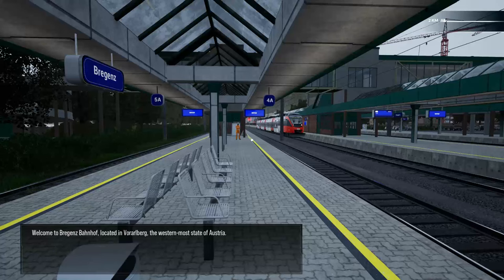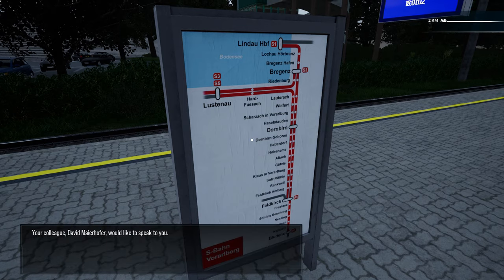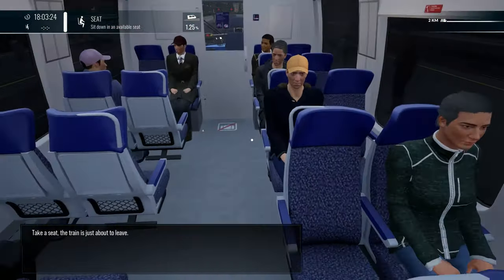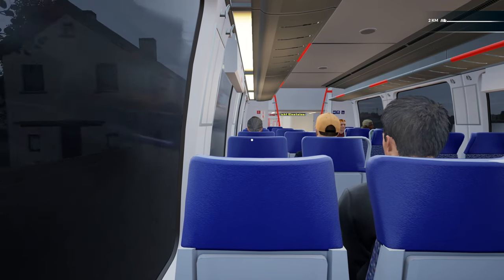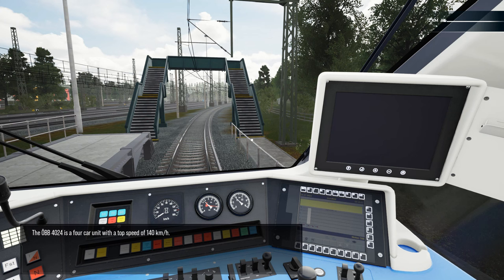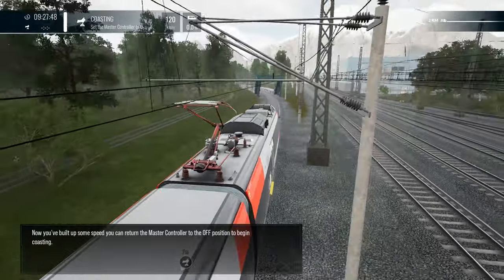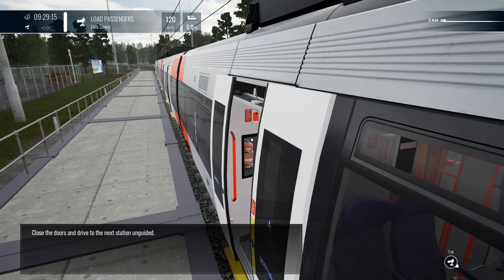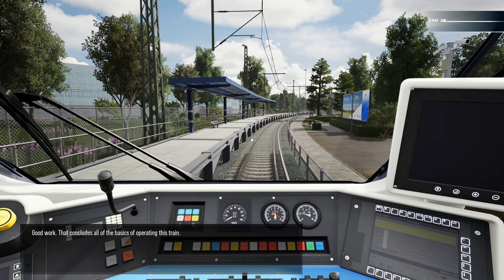Train Sim World 4: Beginning with Vorarlberg Introduction - EP.01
EN:
Feel the power of simulation in your hands. Experience immense velocity and express unrivalled creativity with Train Sim World 4! Expand your rail hobby and discover the raw emotion of driving a diverse array of iconic routes and trains. From training center to mountain pass, this is your journey.

FEATURES:
**Free Roam - Have ultimate control spawning locomotives and stock wherever you want in Free Roam. Set your own path, perform your own tasks and have the AI take over should you wish.
**Photo Mode - Pause the action, position the camera and show off your favourite locomotives and routes in a new, dedicated Photo Mode and in-game Gallery.
**Ease of Access - Begin your adventure at Training Center and learn the controls of steam, diesel and electric locomotives. Navigate the tracks with a simplified HUD, player assists, a new scoring system and locomotive tiering.
**Compatible Contents - Gain access to the vast Train Sim World back catalogue of over 70 different routes and locomotives - all playable within Train Sim World 4 with some unlocking extra services and playable content in the core routes.
**Graphical Improvements - Admire stunning lighting, volumetric fog and advanced rain effects - perfect for dramatic shots in Photo Mode - along with updated OHLE rendering.
**PC Editor - PC Players will soon be able to utilise the Unreal Engine 4 toolset to create anything they like: Gameplay, trains and even routes! This detailed tool is the same as that which our developers use to bring Train Sim World 4 to life.

Routes and Trains:
**S-BAHN VORARLBERG - LINDAU - BLUDENZ, AUSTRIA & GERMANY
ÖBB 4024 Talent EMU
**EAST COAST MAIN LINE - PETERBOROUGH - DONCASTER, ENGLAND
LNER Class 801 Azuma
**ANTELOPE VALLEY LINE - LOS ANGELES - LANCASTER, USA
Metrolink Powerful American diesel traction: EMD F125, Hauling Twinned Rotem Commuter Cars
DELUXE EDITION Includes:
**FLYING SCOTSMAN
**RAILPOOL BR 193 VECTRON

FutureRoad Logistics is waiting for your join! :)

My PC parts:
- 32GB RAM
- RTX 2060 Ti 12GB OC
- Windows 10 64bit
- Logitech G29 Steering Wheel with Shifter

HU:
Érezd a szimuláció erejét a kezedben. Tapasztald meg a hatalmas sebességet és fejezd ki páratlan kreativitásodat a Train Sim World 4 segítségével! Bővítsd ki vasúti hobbidat, és fedezd fel az ikonikus útvonalak és vonatok változatos választékának vezetésével járó nyers érzelmeket. A kiképzőközponttól a hágókig, ez a te utad.

JELLEMZŐK:
**Free Roam - A Free Roam játékban a mozdonyok és a készletek bárhová elszállíthatók, ahol csak akarod. Állítsd be a saját útvonaladat, végezd el a saját feladataidat, és ha akarod, az AI átveheti az irányítást.
**Fotó mód - Állítsd meg az akciót, állítsd be a kamerát, és mutasd meg kedvenc mozdonyaidat és útvonalaidat az új, külön erre a célra kialakított Fotó módban és a játékon belüli galériában.
**Egyszerű hozzáférés - Kezdd a kalandot a Training Centerben, és tanuld meg a gőz-, dízel- és villanymozdonyok irányítását. Navigálj a pályákon egy egyszerűsített HUD, játékos asszisztensek, egy új pontozási rendszer és mozdonyok rangsorolása segítségével.
**Kompatibilis tartalmak - Használd a Train Sim World hatalmas, több mint 70 különböző útvonalait és mozdonyait tartalmazó DLC-ket - Train Sim World 4-ben is! Az eddigi DLC-k kompatibilisek ezzel a játékkal is.
**Grafikai fejlesztések - Csodáld meg a lenyűgöző világítást, a térfogati ködöt és a fejlett esőhatásokat - tökéletes a drámai felvételekhez a Photo Mode-ban - a frissített OHLE rendereléssel együtt.
**PC Editor - A PC játékosok hamarosan képesek lesznek az Unreal Engine 4 eszköztárát felhasználni, hogy bármit létrehozzanak, amit csak akarnak: Játékmenetet, vonatokat és még útvonalakat is! Ez a részletes eszköz ugyanaz, mint amit a fejlesztőink használnak a Train Sim World 4 életre keltéséhez.

Útvonalak és vonatok:
**S-BAHN VORARLBERG - LINDAU - BLUDENZ, AUSZTRIA ÉS NÉMETORSZÁG
**EAST COAST MAIN LINE - PETERBOROUGH - DONCASTER, ANGLIA
Metrolink Erőteljes amerikai dízelvontatás: EMD F125, ikerkocsikat vontató Rotem Commuter Cars
DELUXE EDITION Tartalmazza a következőket:
**FLYING SCOTSMAN

PC Alkatrészeim:
- AMD Ryzen 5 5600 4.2 GHz
- 32GB RAM
- Windows 10 64bit
- Logitech G29 Kormány Váltóval